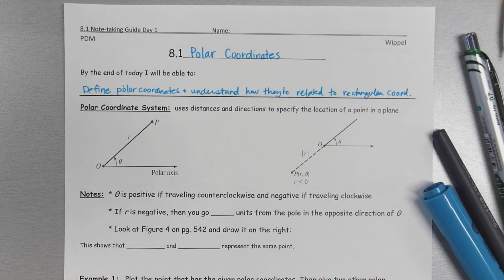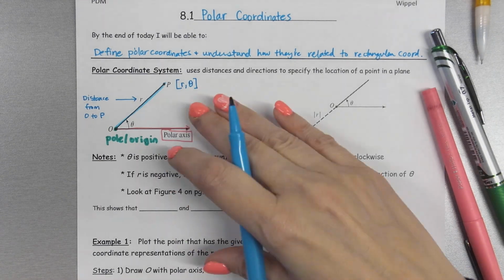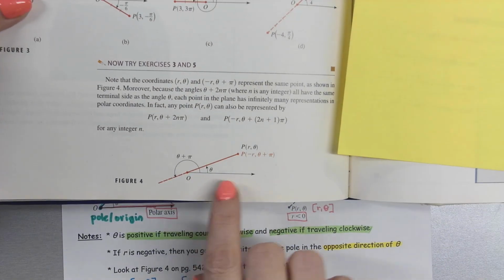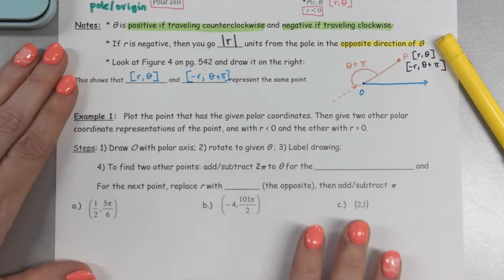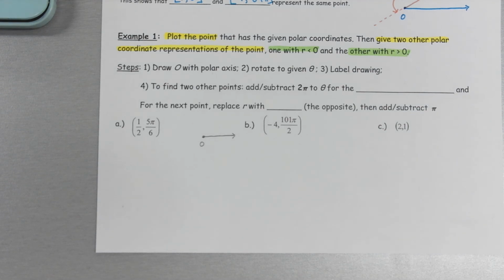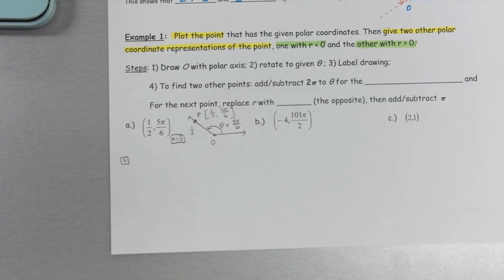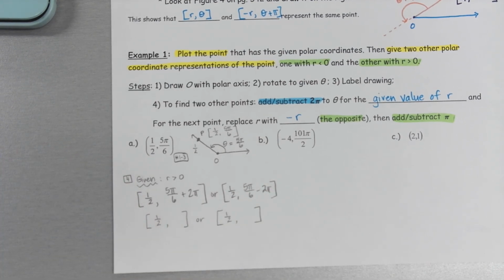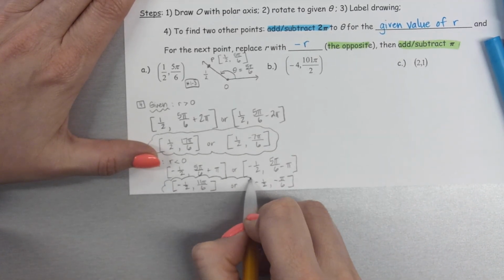8.1 - Part 1 for Precalc